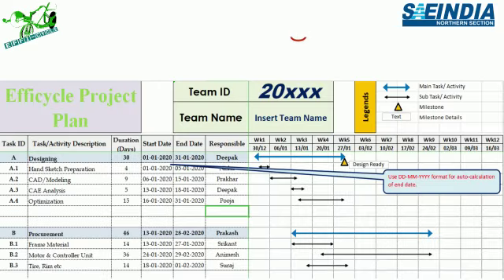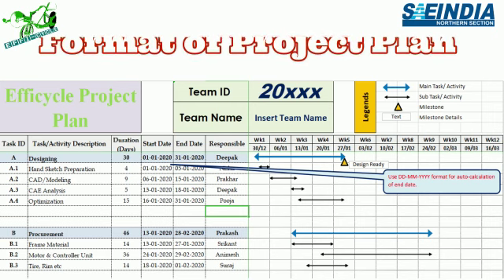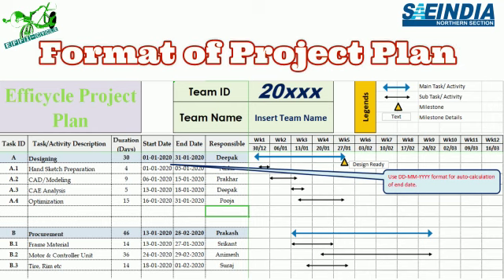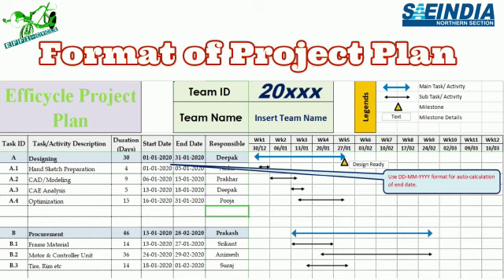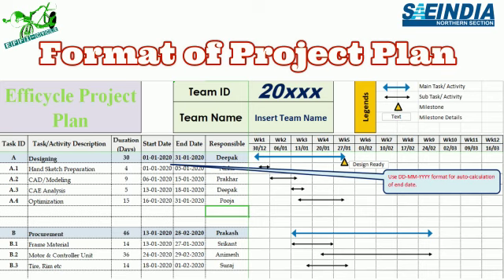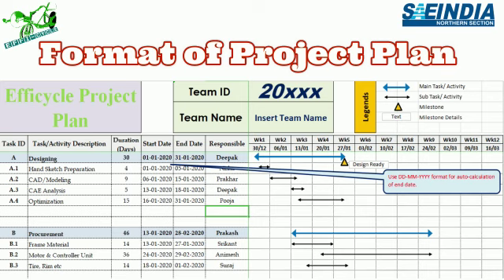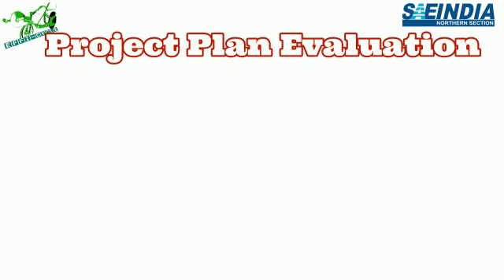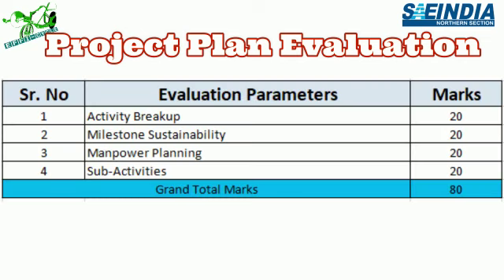Project Plan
Video Series for Virtual Efficycle

Talk 1- Project Plan

It is a saying that "if you fail to plan, you are planning to fail". Our alumni committee member Priyank Sharma has come up with a video recording that explains the expectations of the evaluators in a project plan along with the evaluation details. If you have any questions please contact Priyank.